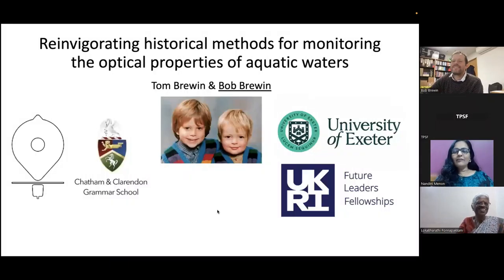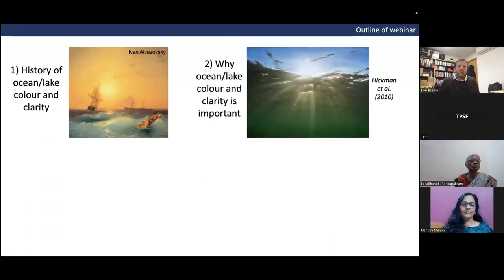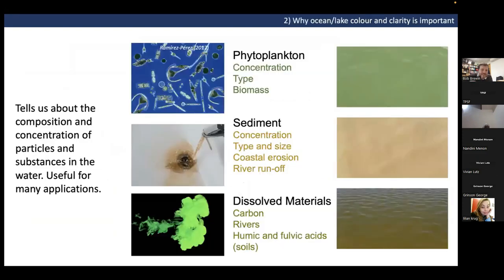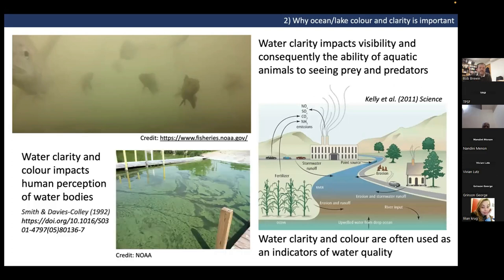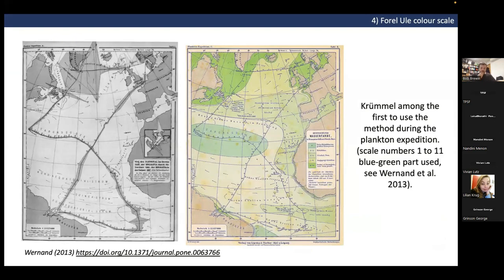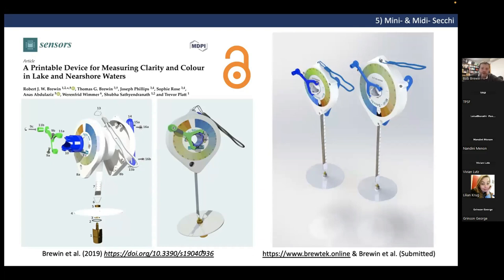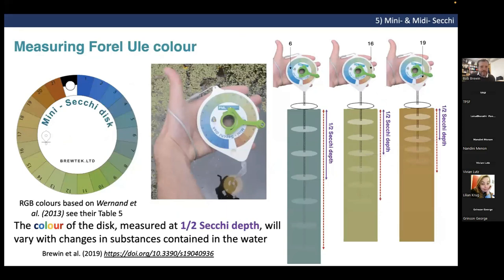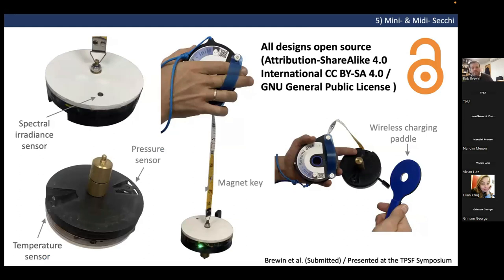Reinvigorating historical methods for monitoring the optical properties of aquatic waters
TREVOR PLATT SCIENCE FOUNDATION WEBINAR

About the Speaker:
After completing PhD in marine remote sensing at the University of Plymouth, Dr. Brewin worked for eight years as a marine scientist in the remote sensing group at Plymouth Marine Laboratory and for the UK National Centre for Earth Observation. He joined the University of Exeter in 2019 as a lecturer. Dr. Brewin is a satellite oceanographer with a keen interest in phytoplankton, optics and citizen science. He has also recently started a company with his brother, designing and making open-source devices for citizen science.